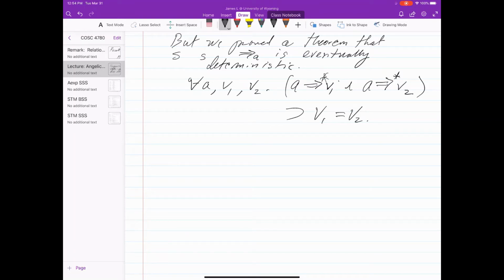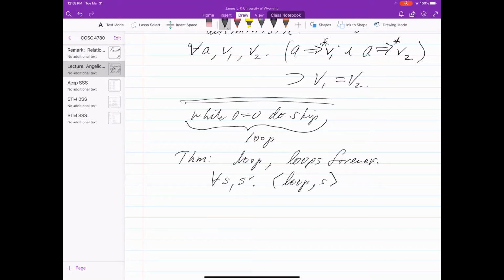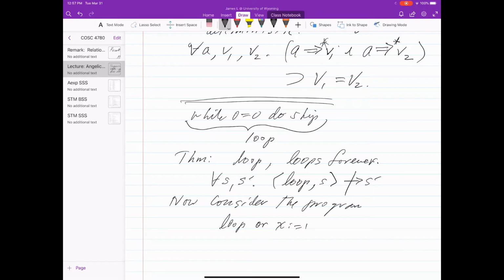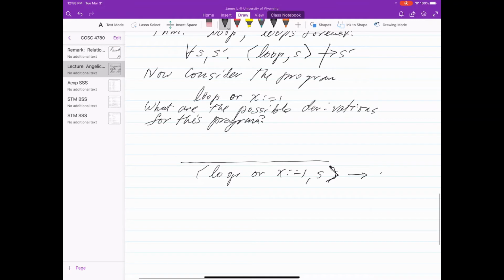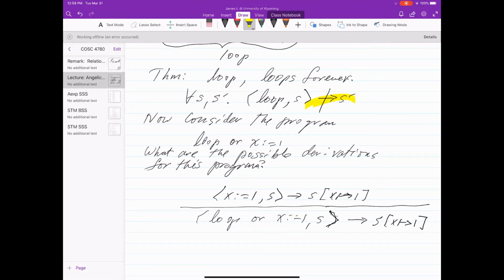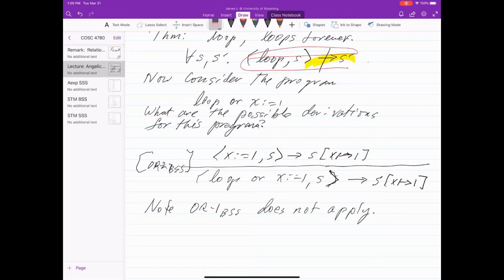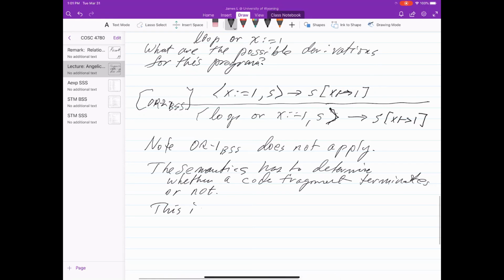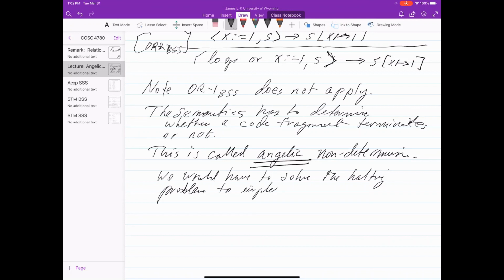Angelic Demonic (Part 3)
Continuation of previous lecture on angelic and demonic nondeterminism.